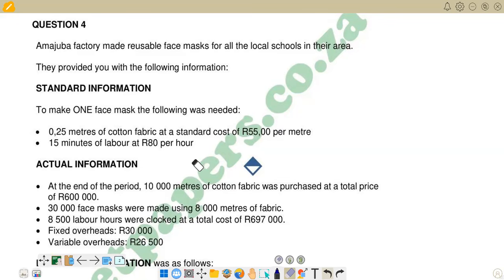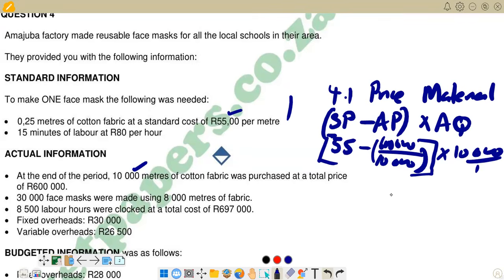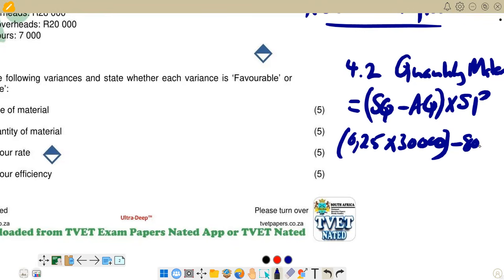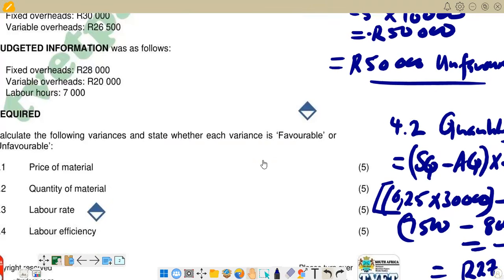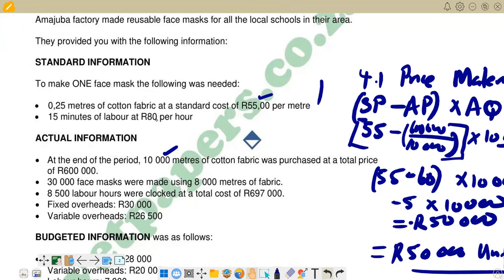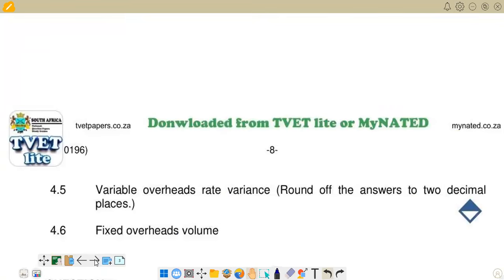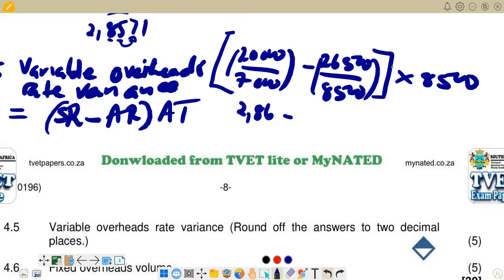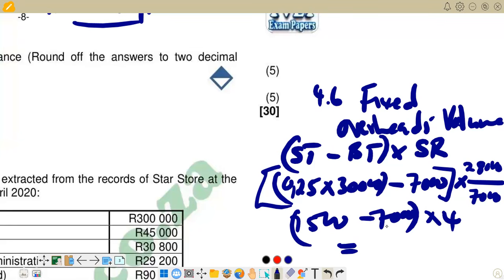COST AND MANAGEMENT ACCOUNTING N6 JUNE 2023 STANDARD COSTING